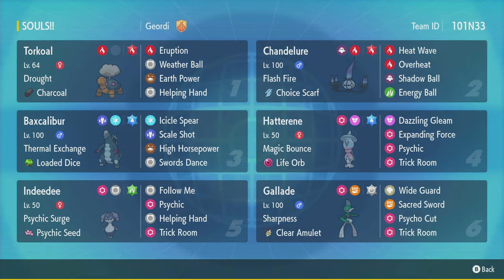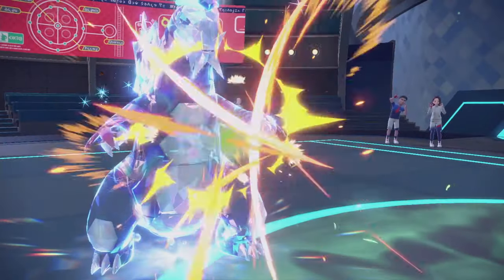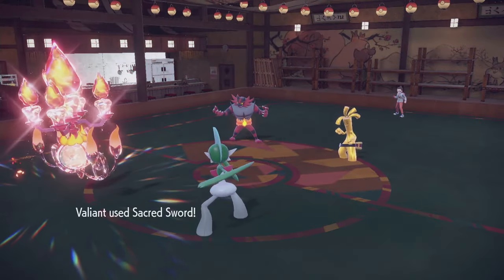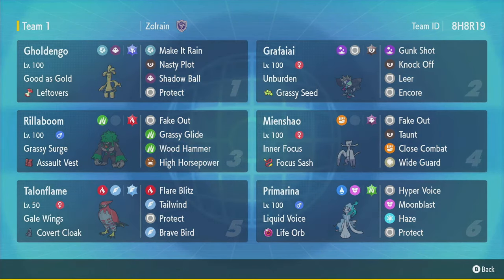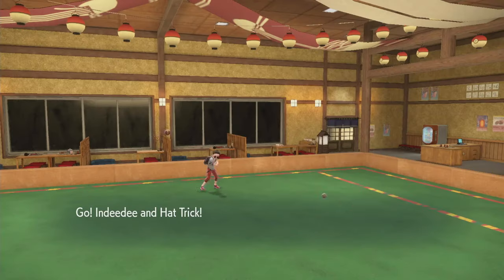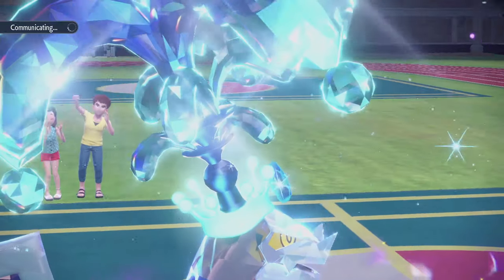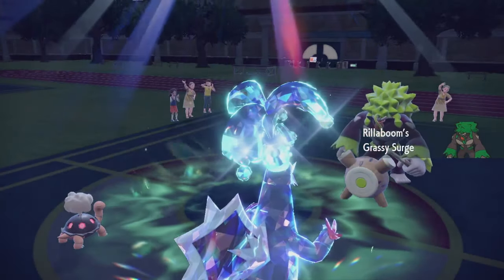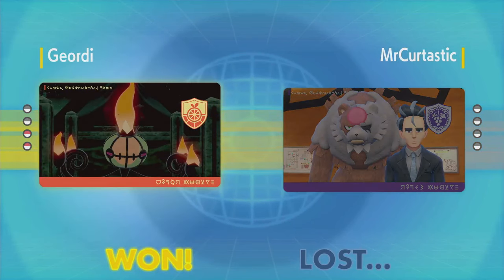TYRANITAR, ROTOM, AND MORE! 6 RENTAL CODES! VGC Regulation H!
Check them out too!

00:00 CHANDELURE
01:10 Palafin
37:29 Grafaiai
1:06:47 Dachsbun
1:39:14 Tyranitar
2:01:42 Rotom-W
2:20:07 Outro